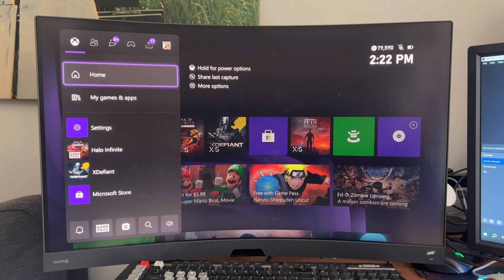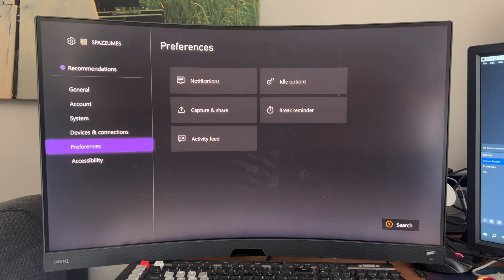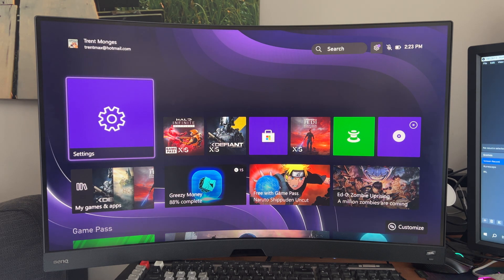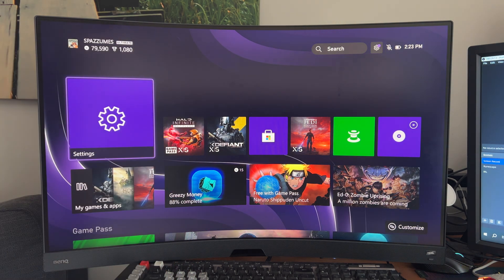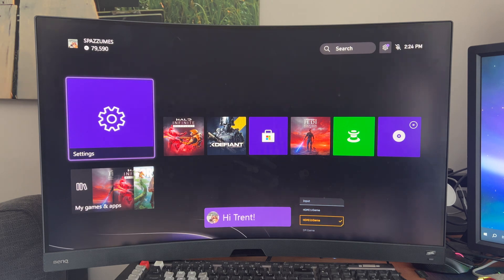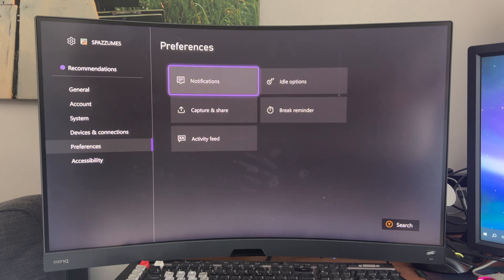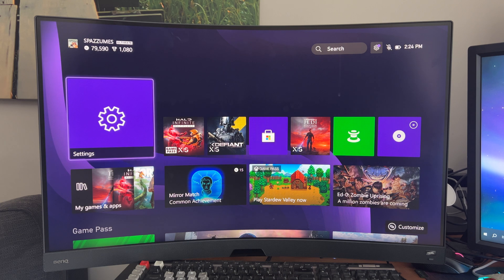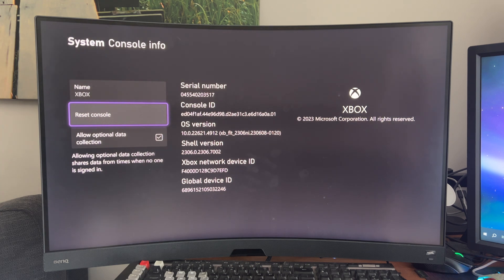How to Fix Not Enough Space to Capture when Recording on Xbox (2025)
How to Fix Not Enough Space to Capture when Recording on Xbox (2023)

This video will help you fix your xbox capture/recording problems!